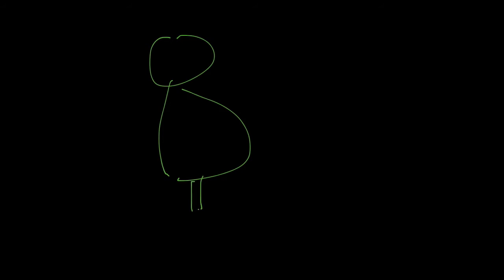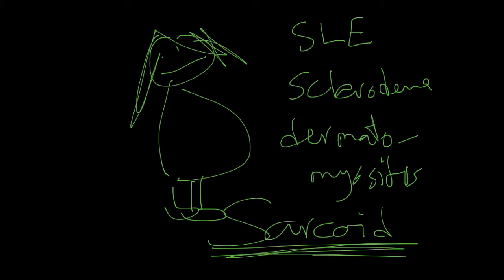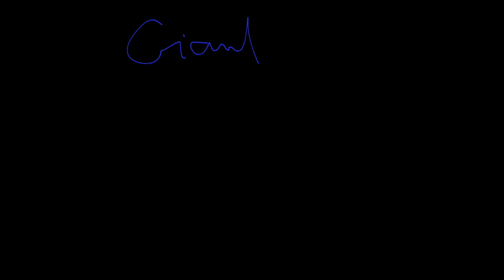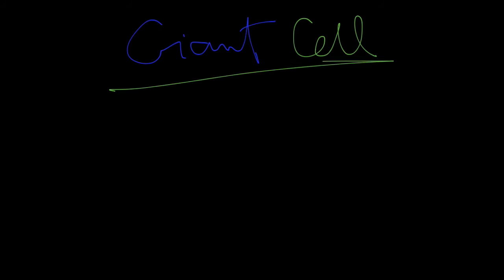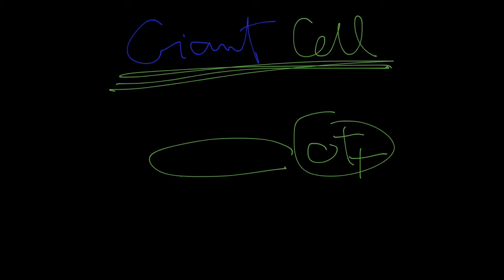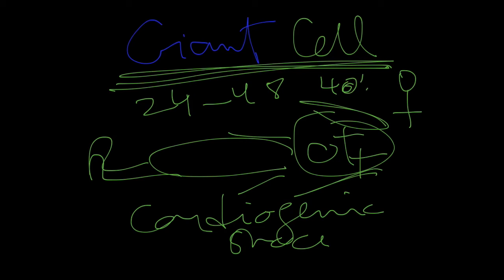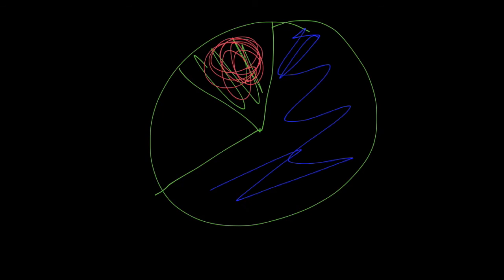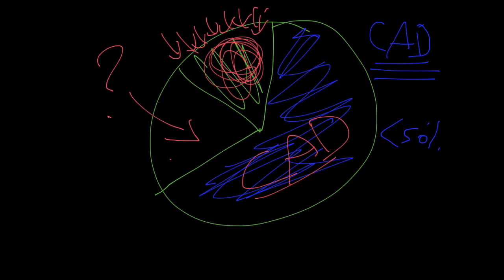Cardiomyopathy pt 3 -- M Hajjiri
Dr. Hajjiri describes the remaining causes of dilated cardiomyopathy.